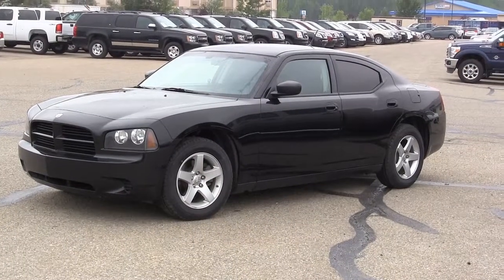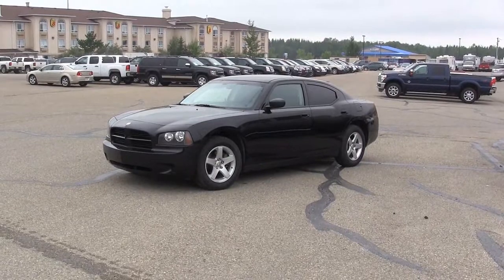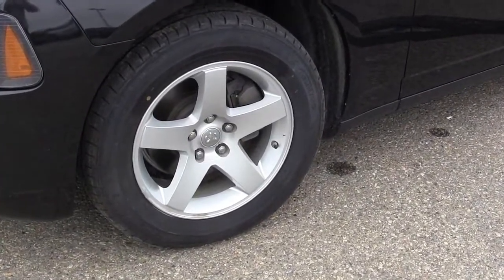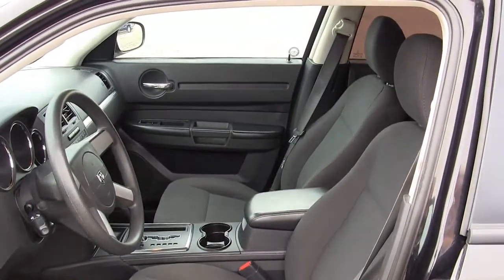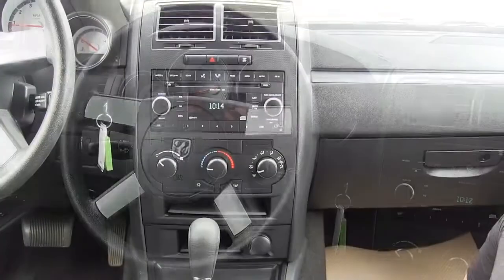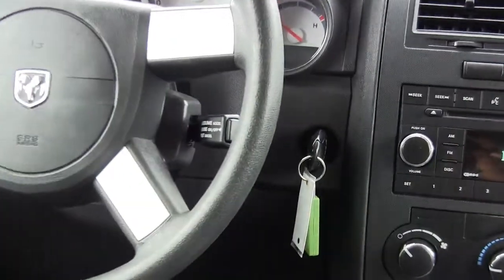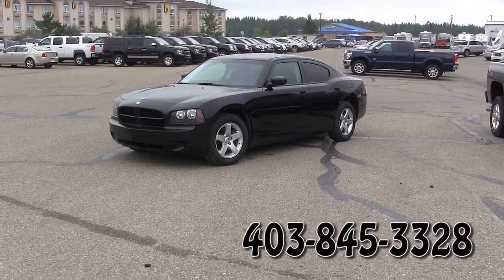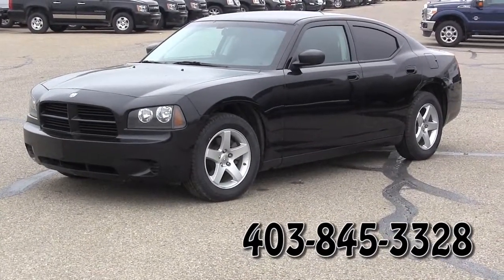2008 Dodge Charger SE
The Dodge Charger is a full-size, four-door sedan that makes a bold design statement and backs it up with serious horsepower.

The Base model comes standard with a 178-hp, 2.7-liter V6 mated to a four-speed automatic transmission. A 250-hp 3.5-liter V6 comes standard on the SXT; a 340-hp 5.7-liter V8 comes on R/T models, which can be upgraded to 350 horsepower by ordering the Road/Track or Daytona packages; and the 425-hp 6.1-liter V8 exclusive to the SRT8. All-wheel drive is available for Base, SXT and R/T models. Otherwise, rear-wheel drive is standard. Safety features that come standard on all SXT, R/T and SRT8 Charger models include antilock brakes, all-speed traction control and electronic stability control with brake assist.

For 2008, the Charger receives minor styling and trim changes.